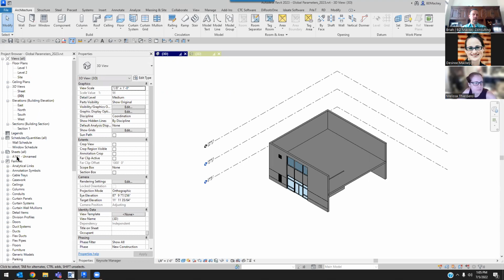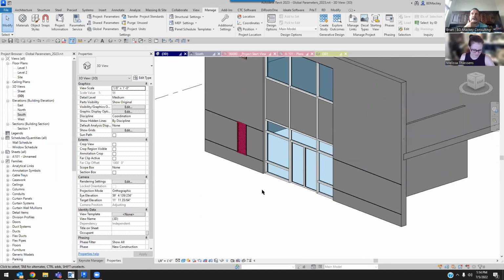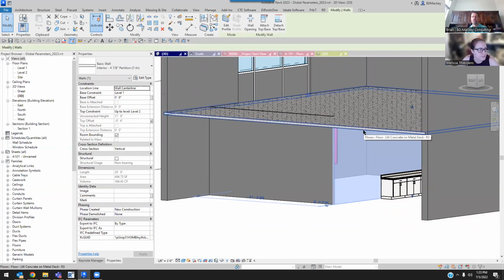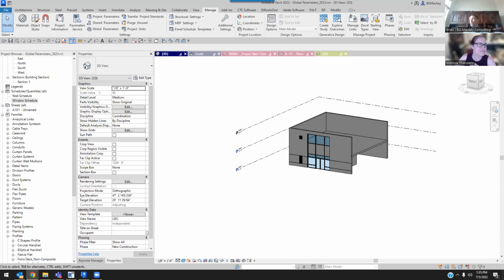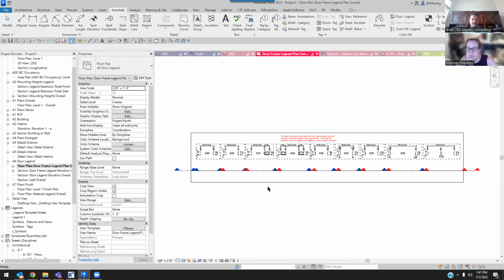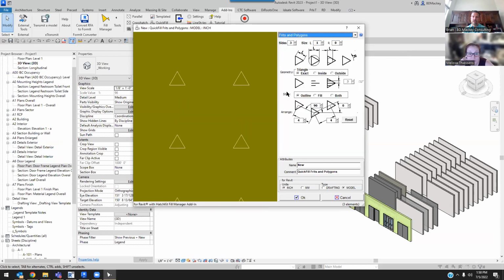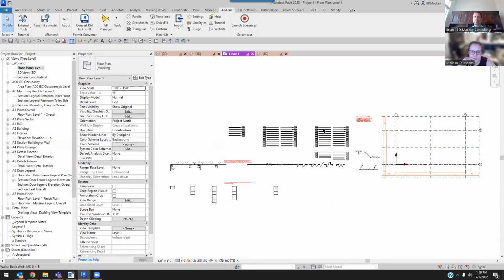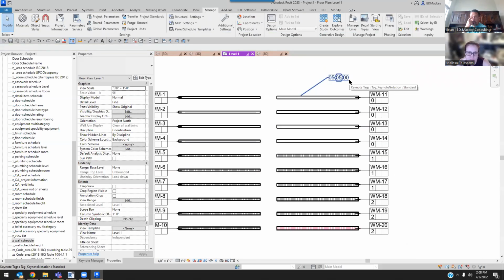Revit Radio July 2022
Topics covered were:
Global Parameters, Add-ins Digital Built Week, Title Block option, Legend element alternative, Keynoting